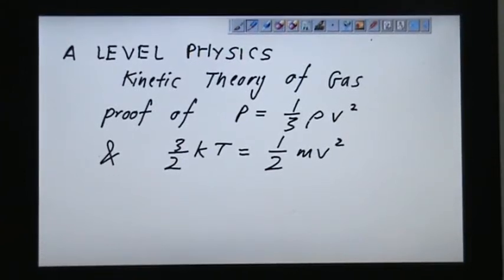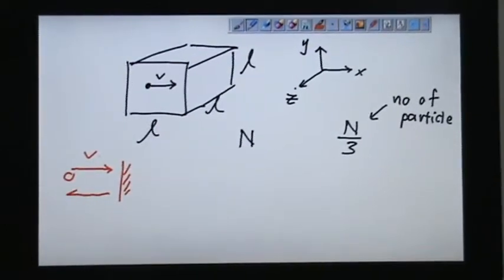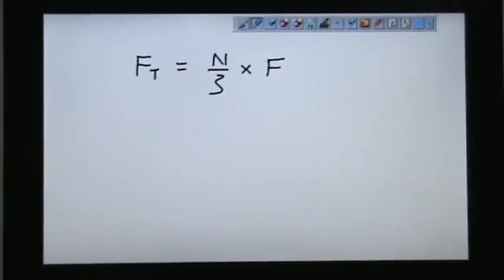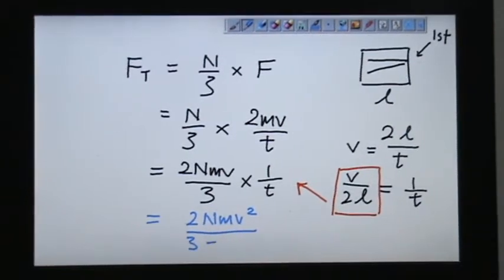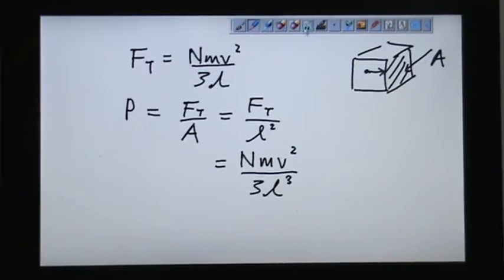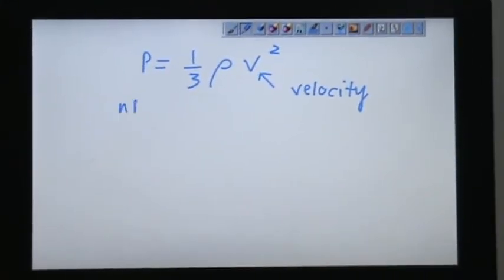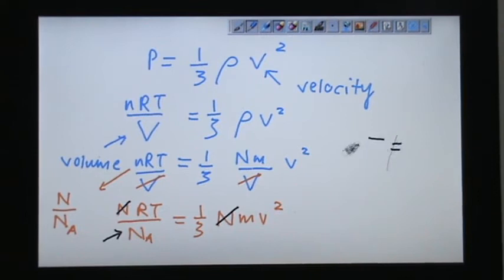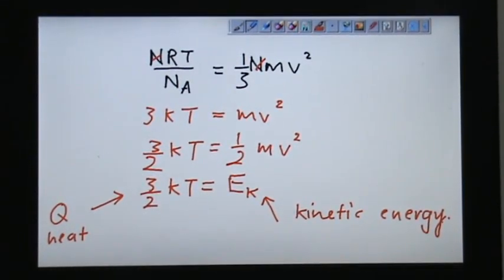Kinetic Theory of Matter [Physics]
STPM Physics
Chapter 14 Kinetic Theory of Gas
Proof for
- Pressure, P = 1/3 density velocity^2
- Kinetic Energy, E = 3/2 kT